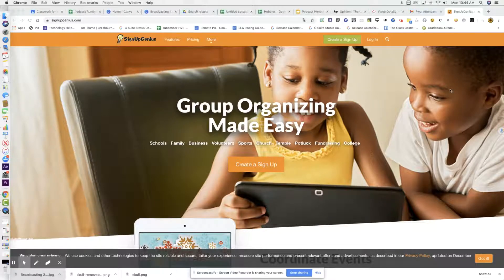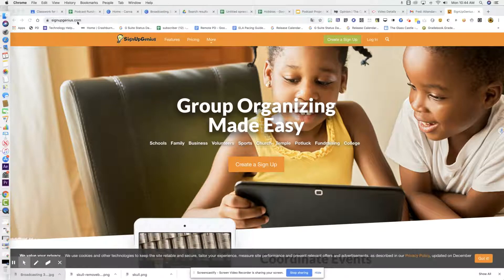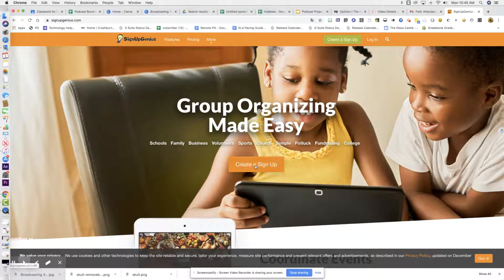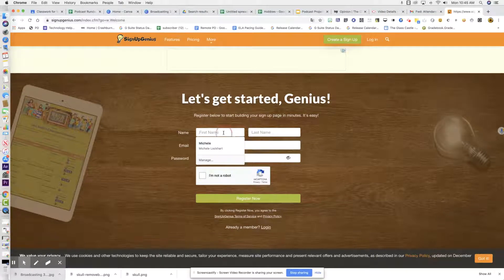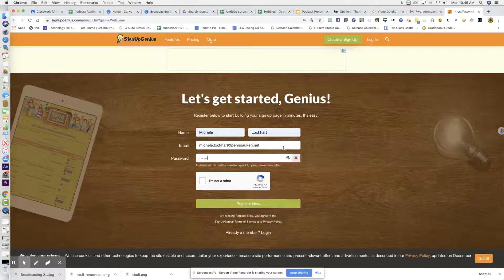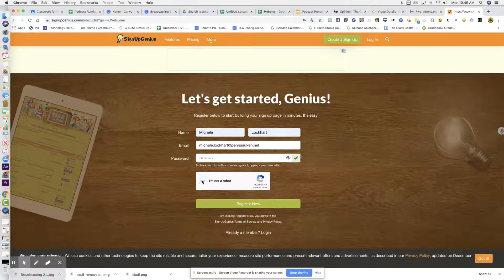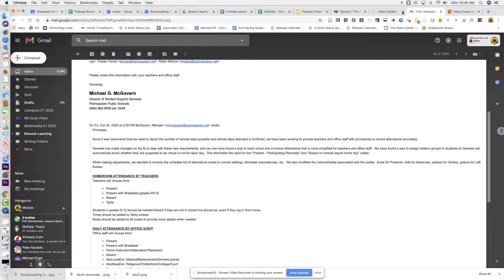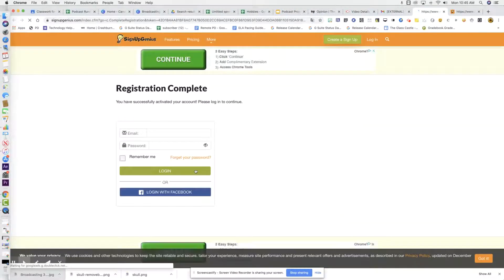SIgnUp Genius Registration